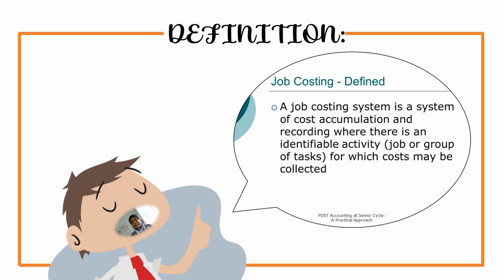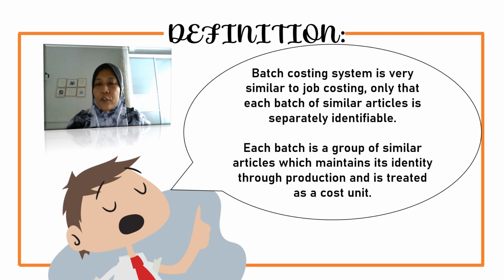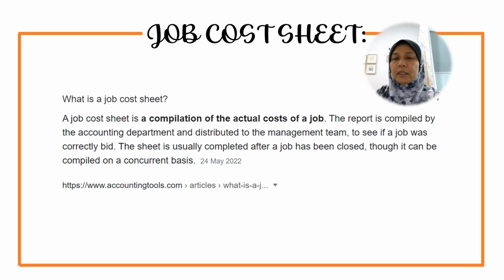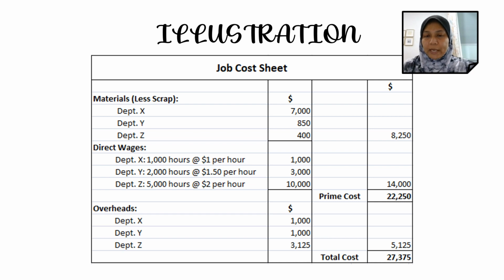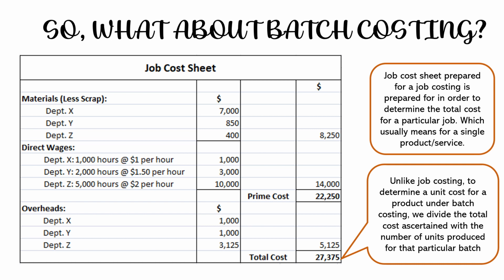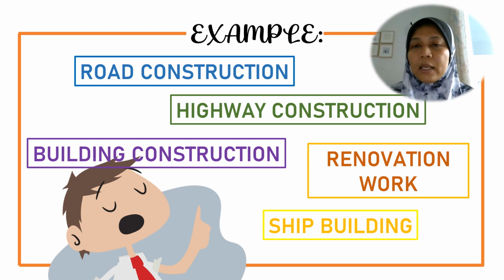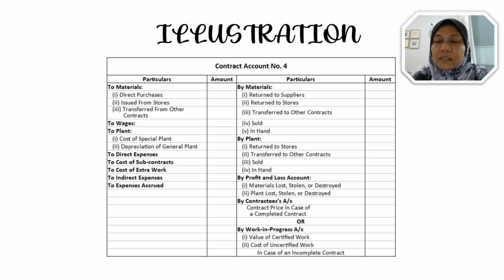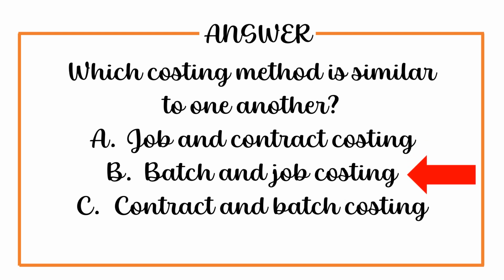JOB BATCH AND CONTRACT COSTING